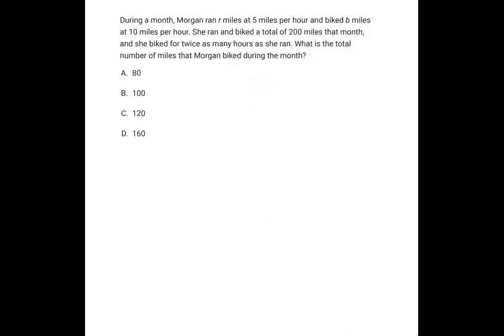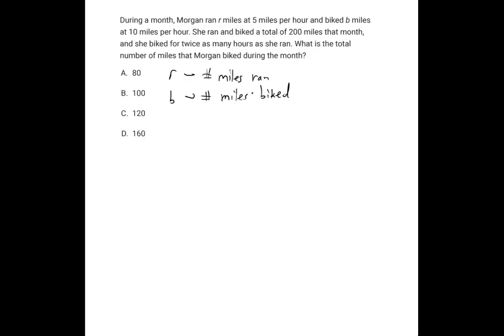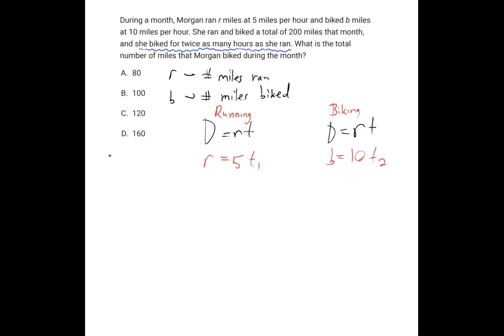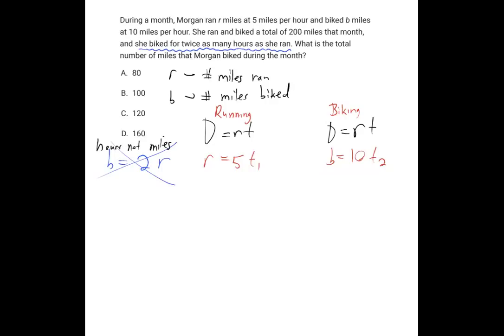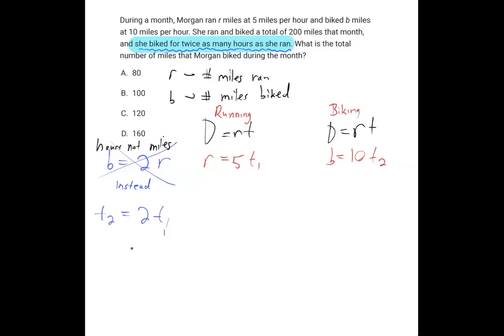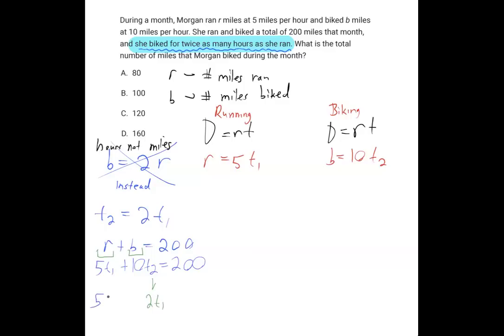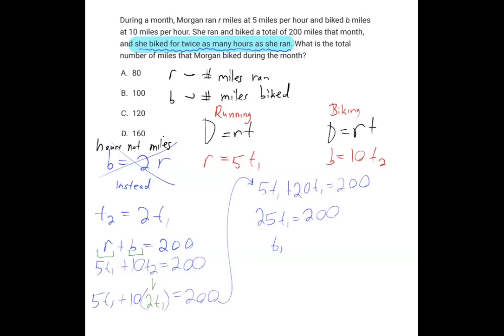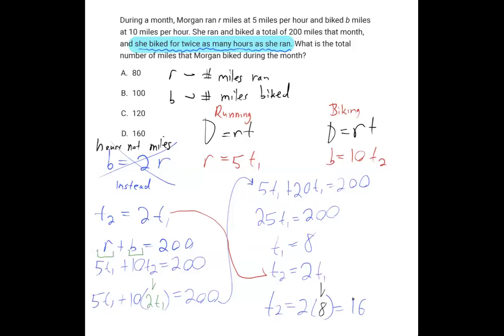During a month, Morgan ran r miles at 5 miles per hour and biked b miles at 10 miles per hour...